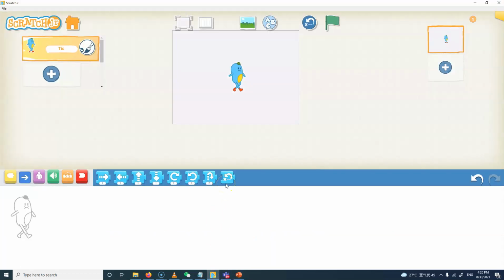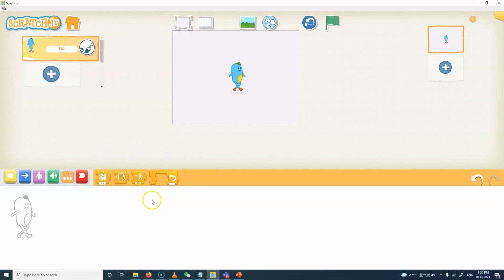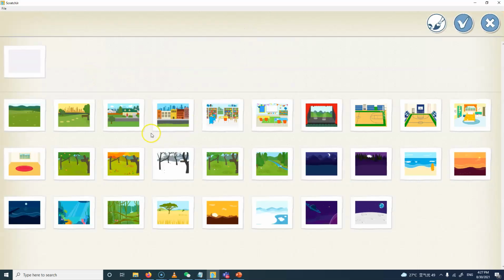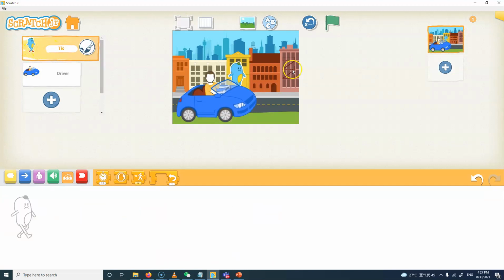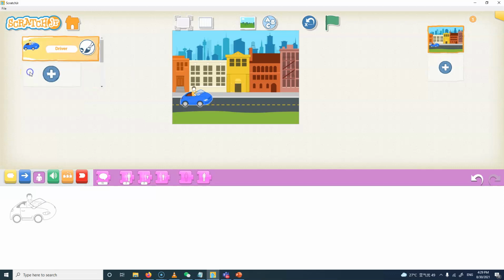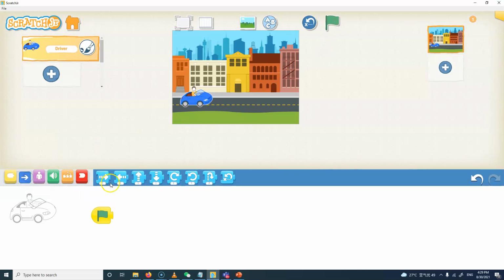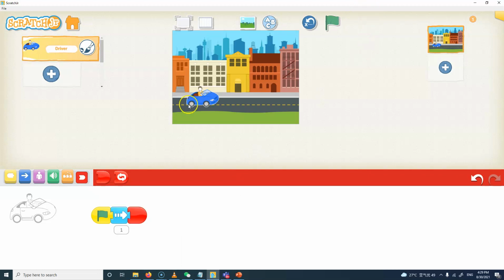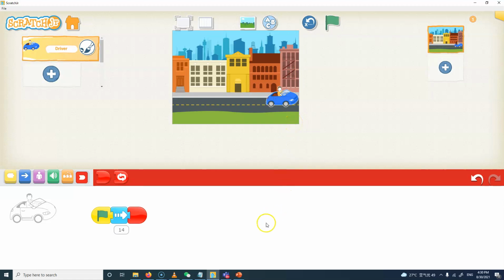L1 Drive Across the City